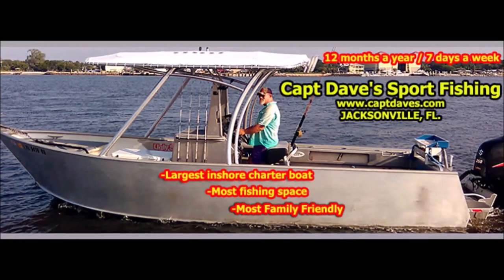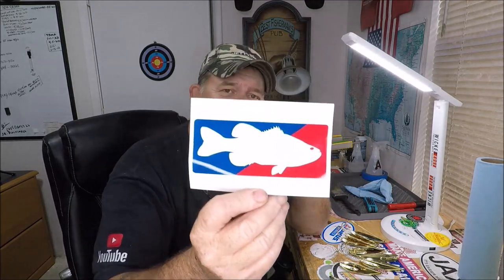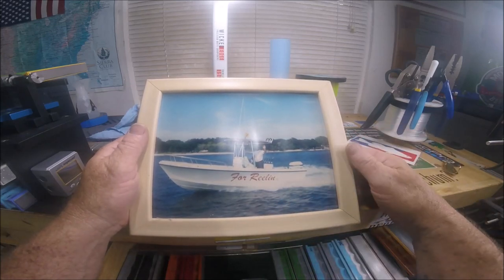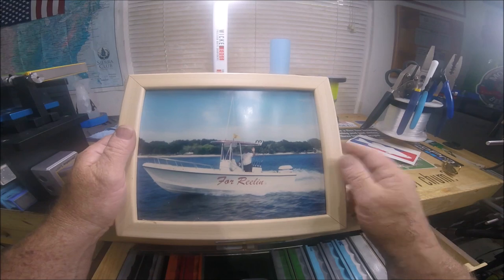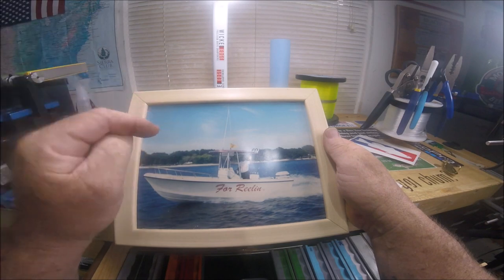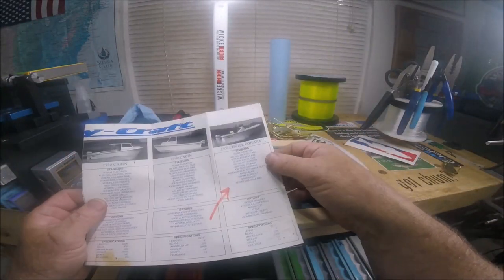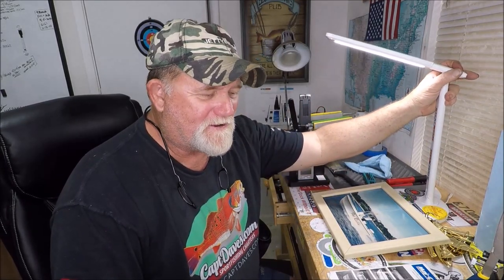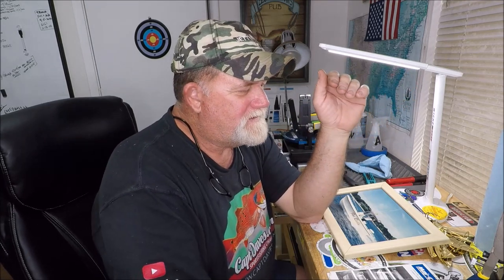Redfish on Spoons, Maycraft Boats & Prostate Cancer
DETAILS BELOW

Time stamps:
0:00 Intro
1:05  Redfish spoons
4:30  MayCraft Boats
20:43 Prostate Cancer?
25:36 Conclusion / Thoughts

"JETTYWOLF VLOG" -  3 TOPICS (3/5/2023 ) IN ONE LONG VIDEO!

CAPT. DAVE'S SPORT FISHING, since 1996 your full-time veteran guide.